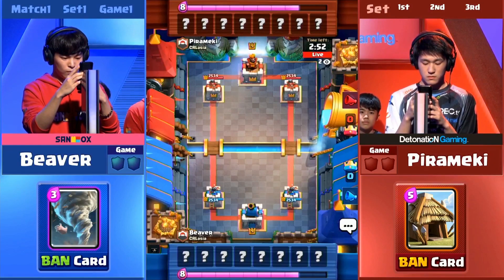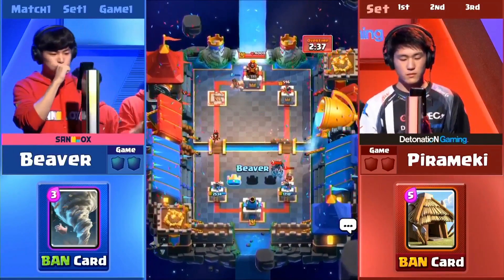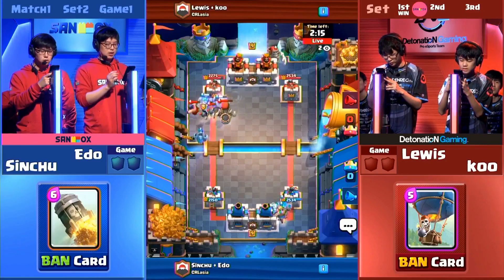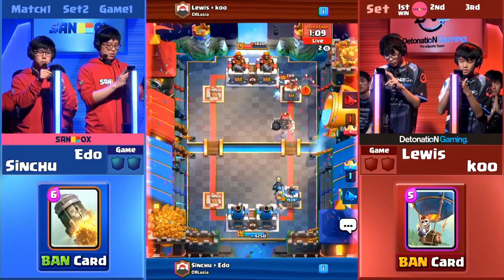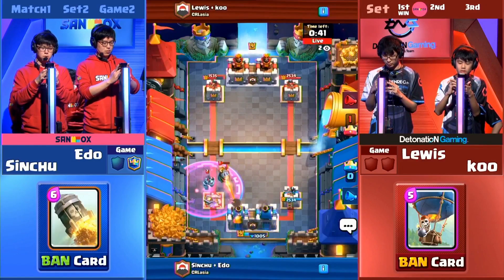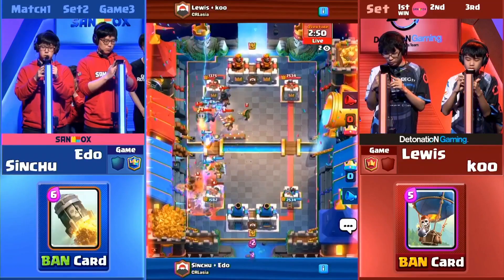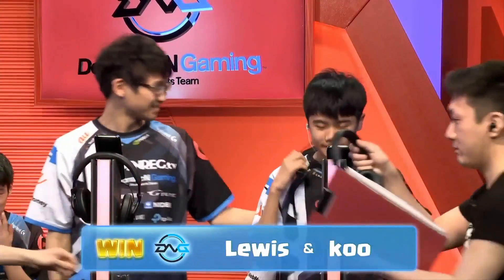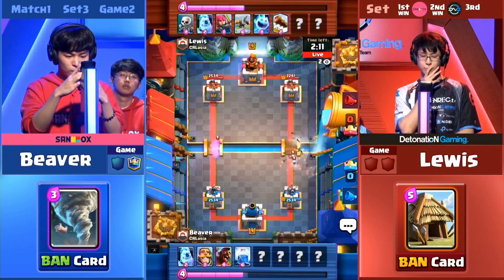SANDBOX vs DetonatioN Gaming - 2018 Clash Royale League Asia Week 3 Day 3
【Match 1】 SANDBOX VS DetonatioN Gaming
Set 1 : Beaver VS Pirameki

Game 1 : 0:00
Game 2 : 3:28

Set 2 : Shinchu+Edo VS Lewis+koo

Game 1 : 06:40
Game 2 : 12:10
Game 3 : 15:15

Set 3 : Beaver VS Lewis

Game 1 : 19:17
Game 2 : 24:45